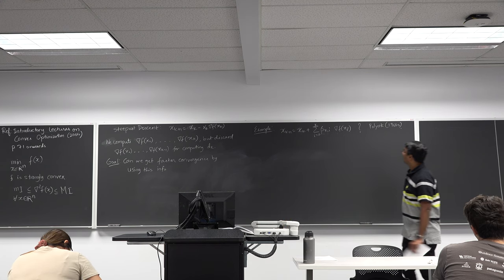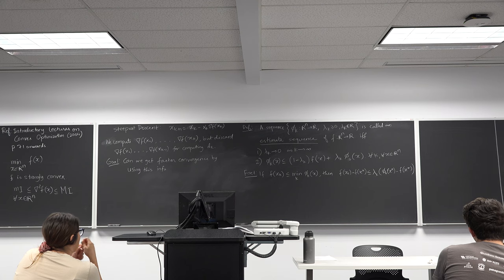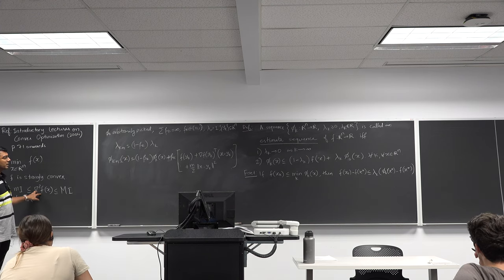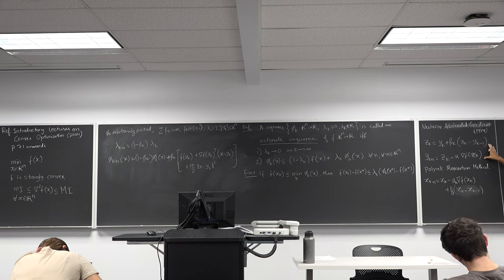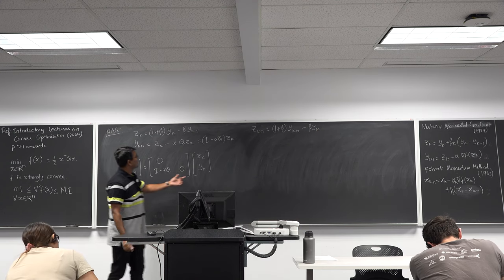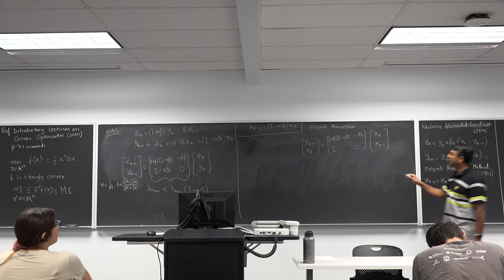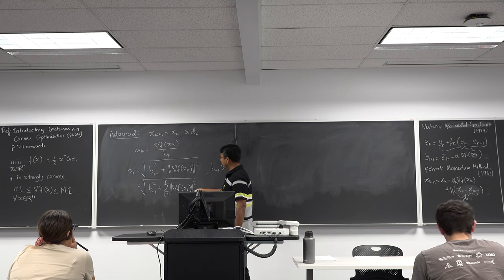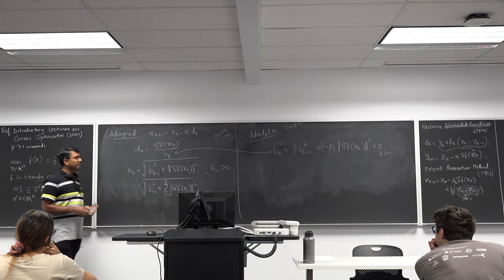ECE 5500 Lec 11: Momentum method, Nesterov accelerated gradient, Adagrad and Adadelta methods